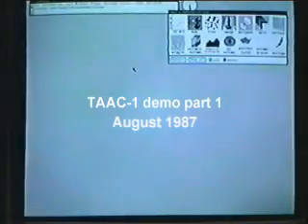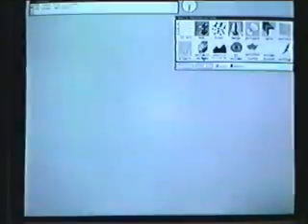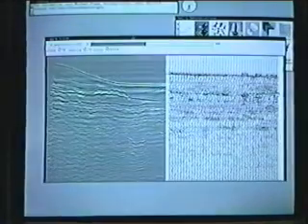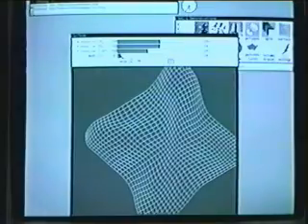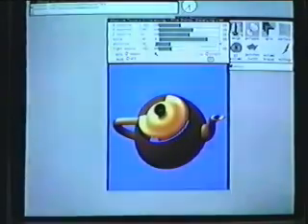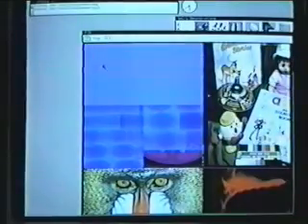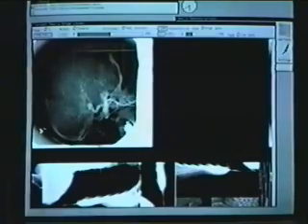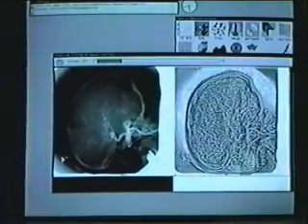August 1987 Trancept/Sun TAAC-1 demo - programmable graphics processor - Part 1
Part 1 - August 1987 demo of Trancept/Sun TAAC-1 application accelerator (an early GPGPU). All graphics are generated in real time by programs running in the TAAC processor. The TAAC frame buffer appears as a window on a Sun-3 workstation host. For more info on the TAAC see